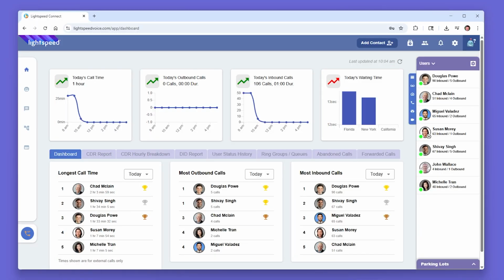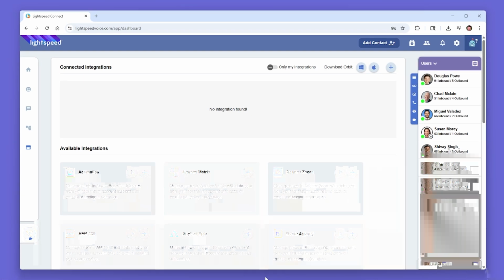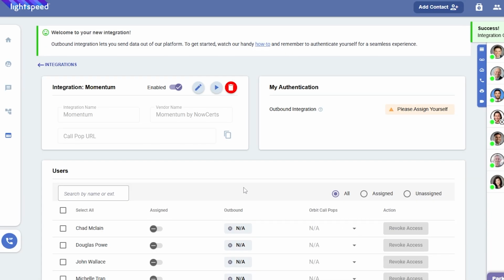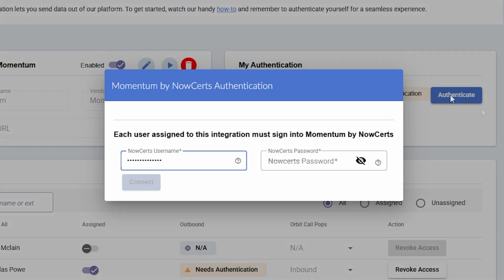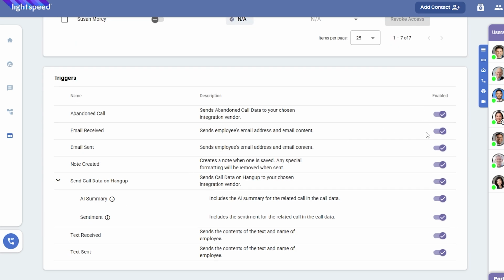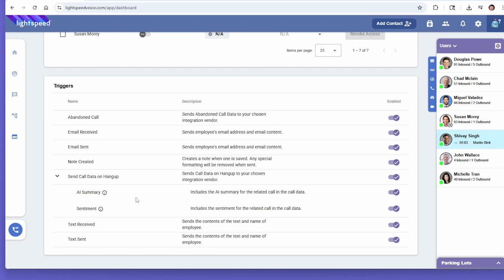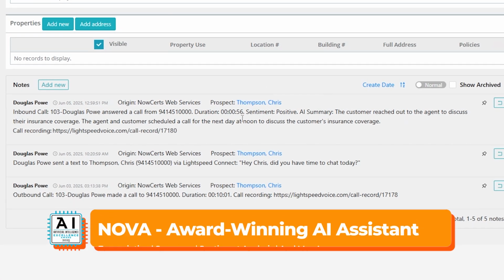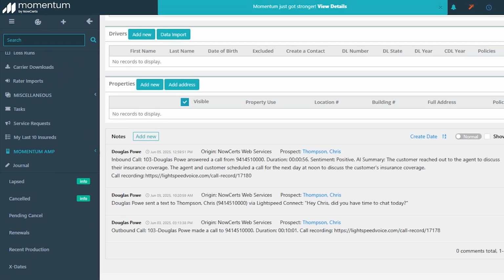Momentum Integration Setup | Lightspeed Voice Tutorial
Tired of juggling multiple tools just to manage a single client call? With Lightspeed Voice integrated into @MomentumAMP  by NowCerts, you can streamline your entire communication process—from setup to call recap.

In this video, we walk you through:

🔹 Installing the Orbit desktop app
🔹 Connecting Lightspeed Voice with Momentum
🔹 Granting user access and authenticating your account
🔹 Adjusting call pop-up preferences
🔹 Enabling automation triggers
🔹 Experiencing smart call handling in real-time

Once you're set up, enjoy features like:
✅ Auto call logging
✅ Real-time Momentum call pop-ups
✅ Easy access to call recordings, texts, and emails
✅ Smart Summaries and Sentiment Analysis powered by AI

Everything you need to manage customer communication—organized, automated, and built for speed.

00:00 Momentum Integration
00:18 Set Up in Lightspeed Voice
01:01 Grant Users Access
01:19 Authenticate Your Momentum Account
01:30 Configure Call Pop Preferences
01:47 Enable Triggers
02:10 Live Call Demo: See It in Action
02:55 Contact Lightspeed Voice